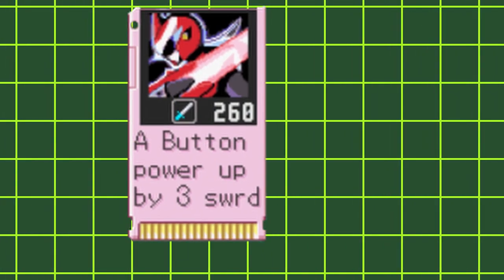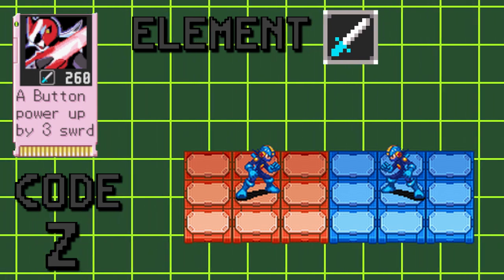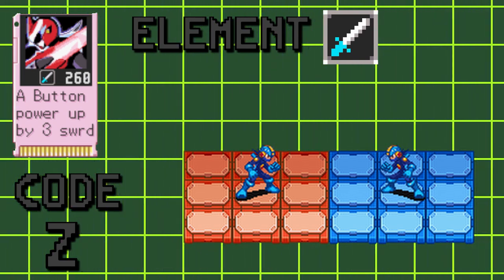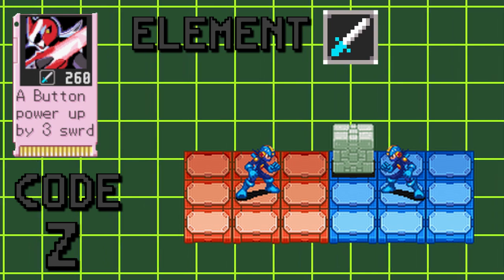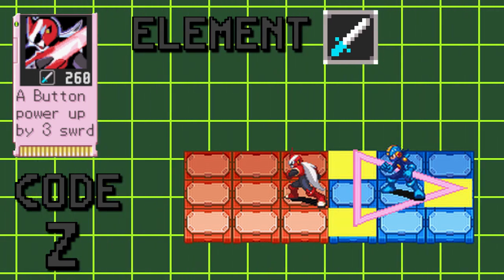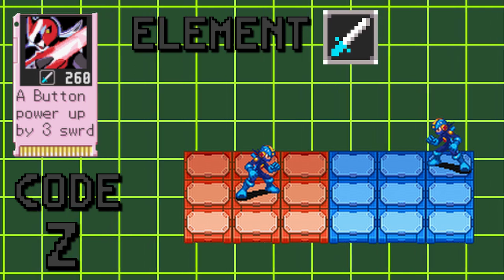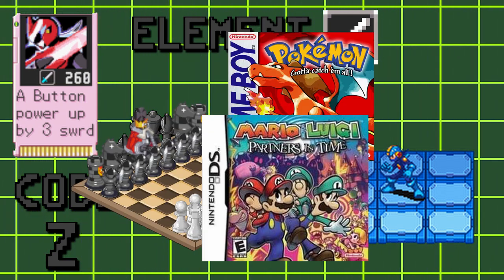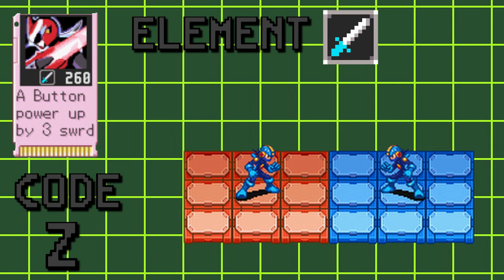Battle Network Academy: Deltaray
Protoman is cool